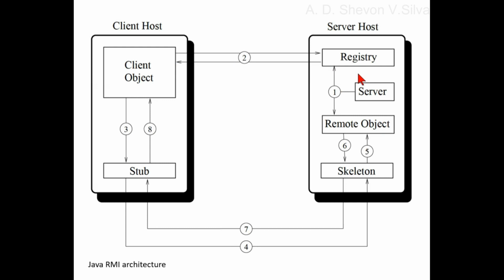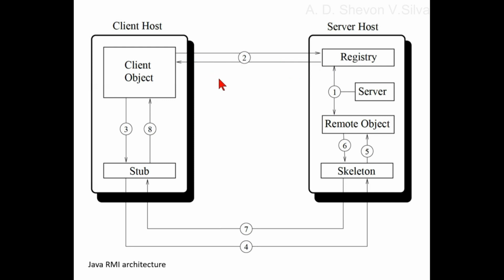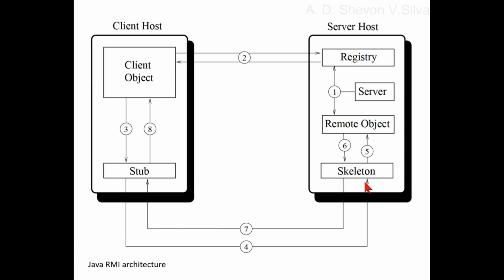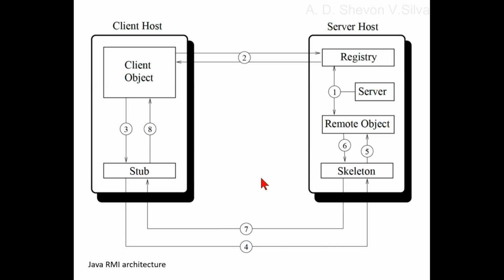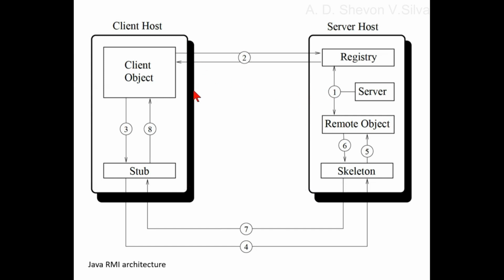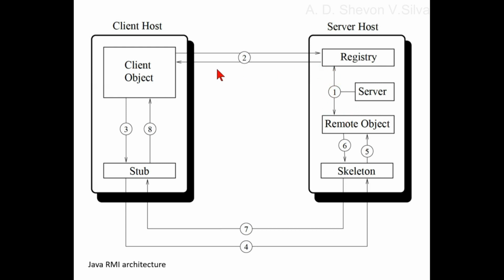Java RMI Architecture (in Java Remote Method Invocation)